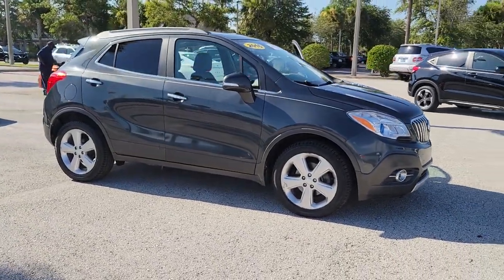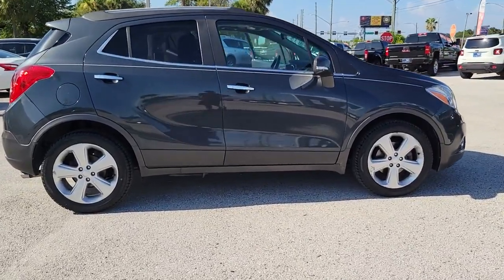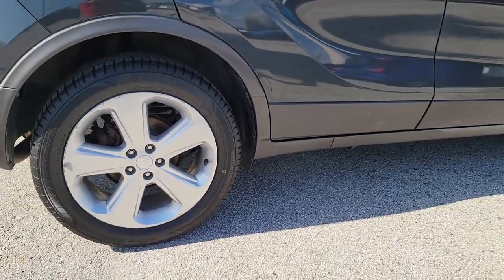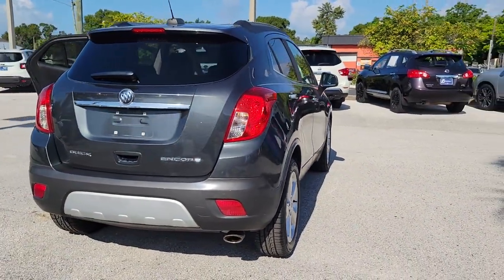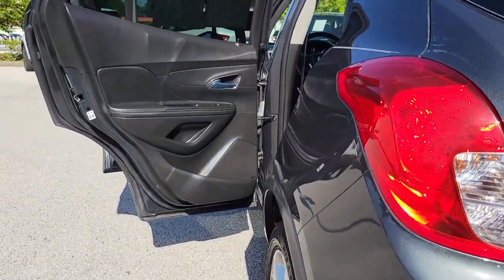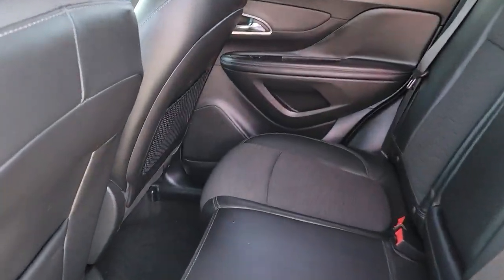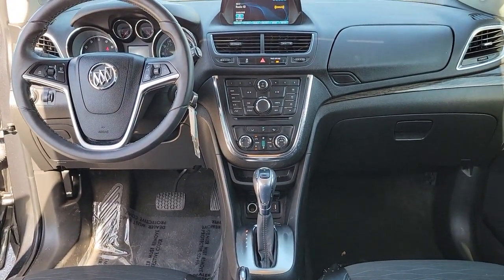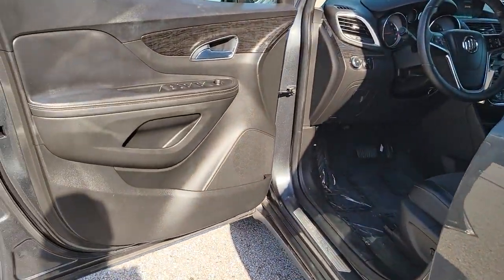2016 Buick Encore St. Petersburg, Tampa, Clearwater, Palm Harbor, Largo, FL 81P523A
Graphite Gray Metallic Used 2016 Buick Encore available in St. Petersburg, Florida at Crown Nissan. Servicing the Tampa, Clearwater, Palm Harbor, Largo, FL area.

Crown Nissan
5151 34th Street North

This 2016 Buick Encore Convenience in Graphite Gray Metallic features: Certified. Clean CARFAX.brbr28/34 City/Highway MPG Awards:br * 2016 IIHS Top Safety Pick with optional front crash prevention * 2016 IIHS Top Safety Pick * 2016 KBB.com 10 Best Used Subcompact SUVs Under $15000 * 2016 KBB.com 5-Year Cost to Own Awards * 2016 KBB.com Brand Image AwardsbrbrWhat is Live Market Pricing? No pricing games just our best price. We dynamically price our vehicles to be highly competitive and unquestionably fair compared with any vehicle like ours. Confidence and peace of mind. Now thats a sweet value! Plus sales tax tag and titling and dealer service fee of $999.00 which represents cost and profits to the selling dealer for items such as cleaning inspecting adjusting new vehicles and preparing documents related to the sale.